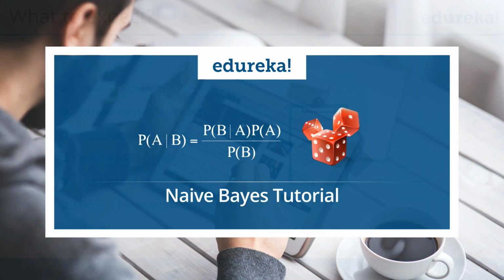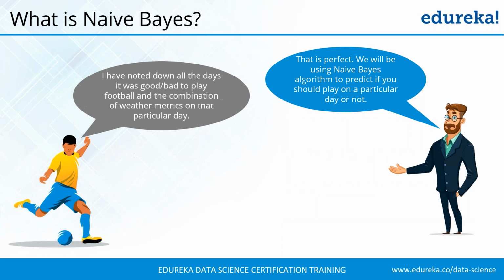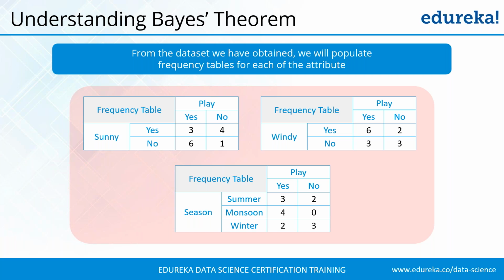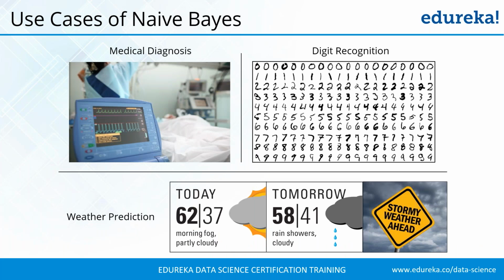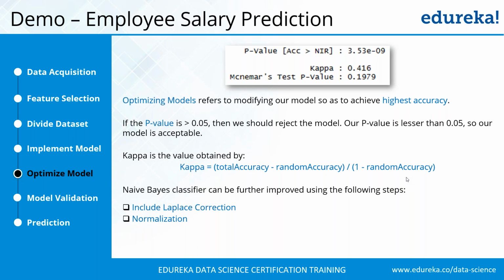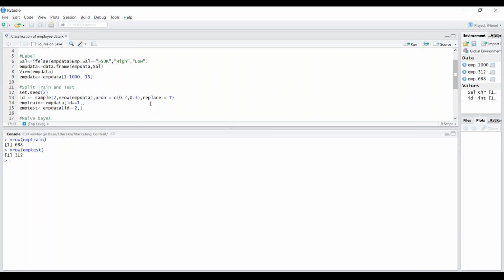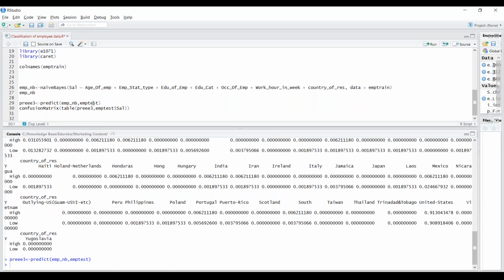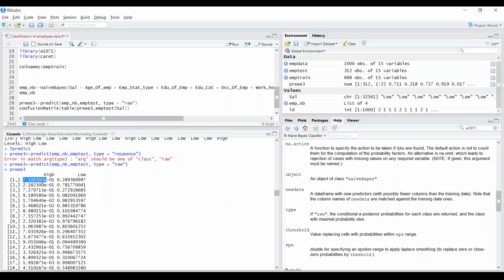Naive Bayes Classifier Tutorial | Naive Bayes Classifier Example | Naive Bayes in R | Edureka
This Naive Bayes Tutorial video from Edureka will help you understand all the concepts of Naive Bayes classifier, use cases and how it can be used in the industry. This video is ideal for both beginners as well as professionals who want to learn or brush up their concepts in Data Science and Machine Learning through Naive Bayes. Below are the topics covered in this tutorial:

1. What is Machine Learning?
2. Introduction to Classification
3. Classification Algorithms
4. What is Naive Bayes?
5. Use Cases of Naive Bayes
6. Demo – Employee Salary Prediction in R

1. There will be 30 hours of instructor-led interactive online classes, 40 hours of assignments and 20 hours of project
2. We have a 24x7 One-on-One LIVE Technical Support to help you with any problems you might face or any clarifications you may require during the course.
3. You will get Lifetime Access to the recordings in the LMS.
4. At the end of the training you will have to complete the project based on which we will provide you a Verifiable Certificate!

1. Gain insight into the 'Roles' played by a Data Scientist
2. Analyse Big Data using R, Hadoop and Machine Learning
3. Understand the Data Analysis Life Cycle
4. Work with different data formats like XML, CSV and SAS, SPSS, etc.
5. Learn tools and techniques for data transformation
6. Understand Data Mining techniques and their implementation
7. Analyse data using machine learning algorithms in R
8. Work with Hadoop Mappers and Reducers to analyze data
9. Implement various Machine Learning Algorithms in Apache Mahout
10. Gain insight into data visualization and optimization techniques
11. Explore the parallel processing feature in R

1. Developers aspiring to be a 'Data Scientist'
2. Analytics Managers who are leading a team of analysts
3. SAS/SPSS Professionals looking to gain understanding in Big Data Analytics
4. Business Analysts who want to understand Machine Learning (ML) Techniques
5. Information Architects who want to gain expertise in Predictive Analytics
6. 'R' professionals who want to captivate and analyze Big Data
7. Hadoop Professionals who want to learn R and ML techniques
8. Analysts wanting to understand Data Science methodologies

Customer Reviews:

Gnana Sekhar Vangara, Technology Lead at WellsFargo.com, says, "Edureka Data science course provided me a very good mixture of theoretical and practical training. The training course helped me in all areas that I was previously unclear about, especially concepts like Machine learning and Mahout. The training was very informative and practical. LMS pre recorded sessions and assignmemts were very good as there is a lot of information in them that will help me in my job. The trainer was able to explain difficult to understand subjects in simple terms. Edureka is my teaching GURU now...Thanks EDUREKA and all the best."